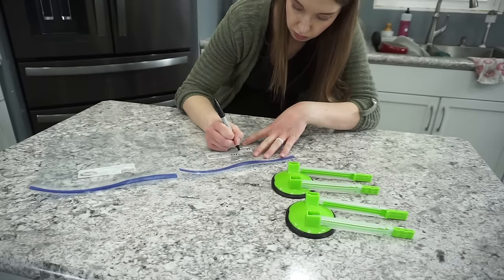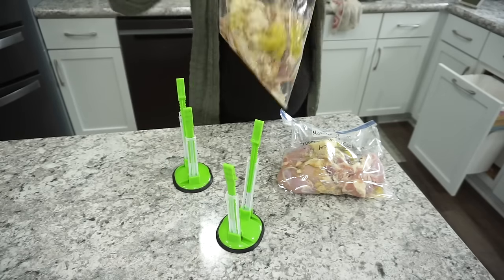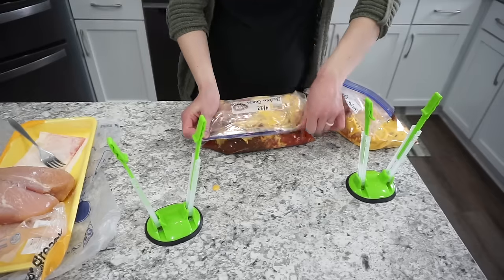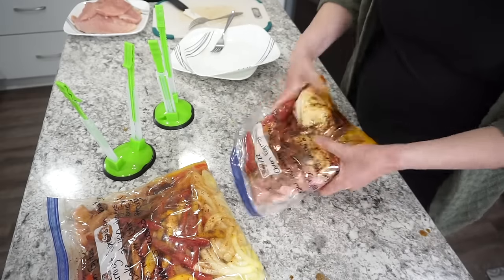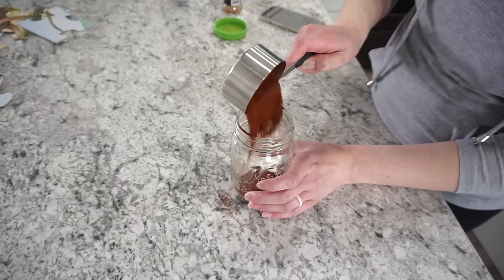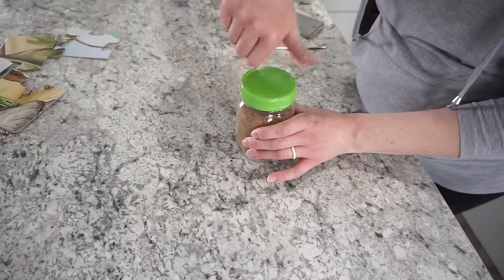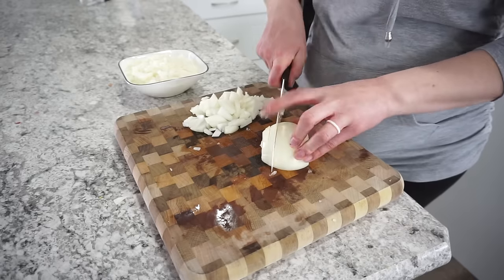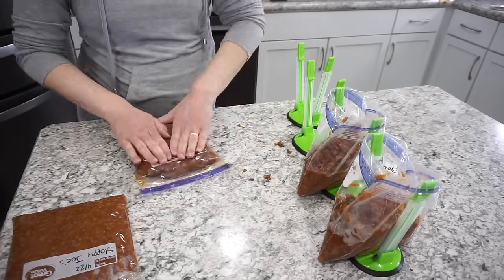27 EASY Freezer Meals in 2 HOURS! | CHEAP AND EASY FREEZER MEAL PREP 2022 | Katelyn's Kitchen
27 EASY Freezer Meals in 2 HOURS! | CHEAP AND EASY FREEZER MEAL PREP 2022 | Katelyn's Kitchen

In today's video, I'm sharing how I prepped 27 meals for the freezer in just 2 hours. All of these meals are super cheap and easy to prep for the freezer. If you need some affordable and delicious dinner ideas, you are in the right place!

Bag Holders

Recipes:
0:00 Welcome
1:04 Crockpot Mississippi Chicken
2:59  Crockpot BBQ Chicken
4:10 Crockpot Buffalo Chicken
5:58  Chicken Fajitas
07:52 Grilled Chicken
09:28 Cooked Ground Beef
11:14 Tacos
14:21 Sloppy Joe's
17:27 See you next time!

Recipes:
Crockpot Mississippi Chicken:
In each bag:
2 lbs boneless, skinless chicken thighs
1/2 packet au jus gravy packet
1/2 packet ranch seasoning
4-5 pepperonchinis plus a splash of juice
1/2 stick butter
Thaw overnight. Cook in crockpot for 4 hours on high.

Crockpot BBQ Chicken:
3 chicken breasts
1 cup BBQ sauce
1/4 cup zesty italian dressing
1/4 cup brown sugar
1 TBSP worcestershire sauce

Crockpot Buffalo Chicken:
3 chicken breasts
1/2 cup buffalo sauce
1 TBSP ranch seasoning
Thaw overnight. Cook on high for 3-4 hours. Shred and serve however you would like. Delicious on wraps, salads, pizza, etc.

Sloppy Joe's:
2 lbs ground beef
1 large onion, chopped
8oz tomato sauce
1/4 brown sugar
1/2 cup BBQ sauce
1/2 cup ketchup
1 1/2 TBSP apple cider vinegar
2 TBSP mustard

Brown ground beef with onions in the skillet. Cook until beef is cooked through. Add other ingredients to pot and simmer for 10 minutes on low heat.